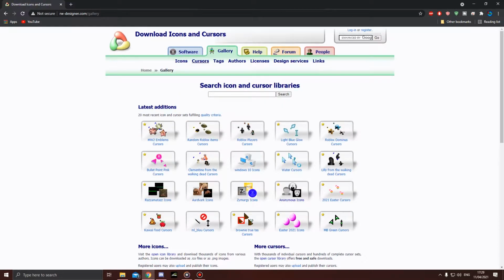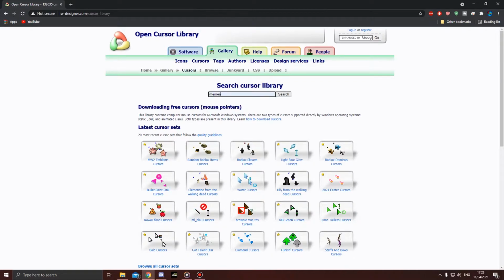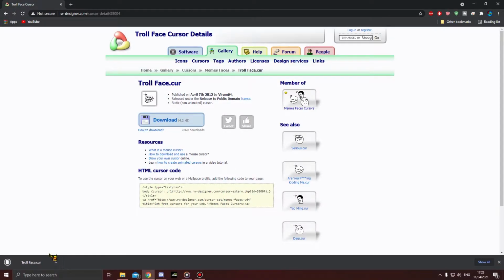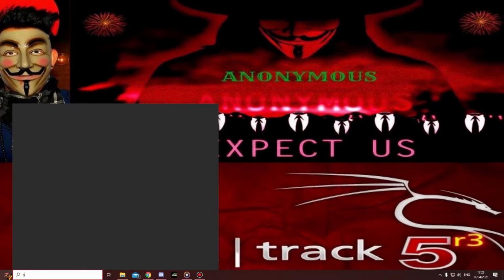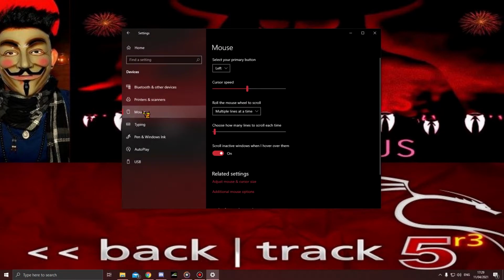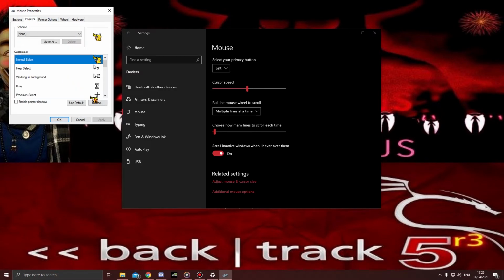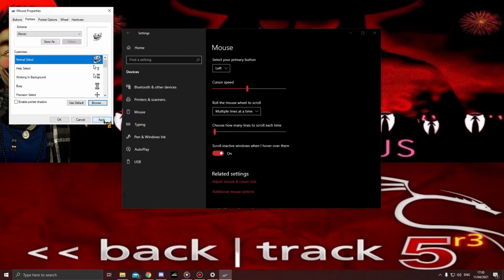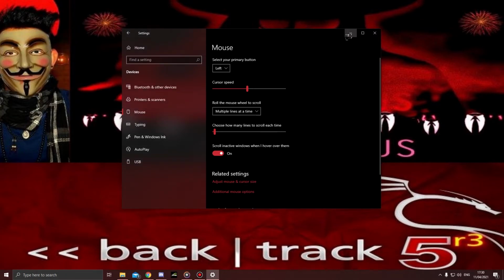How to get a custom mouse pointer windows 10 (For FREE 2021)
In this video i will show you Step-by-step How to get a custom mouse pointer windows 10 for FREE